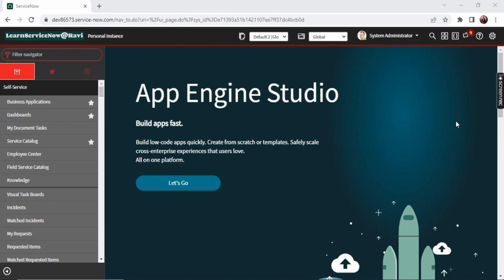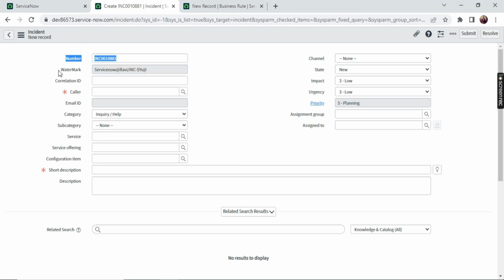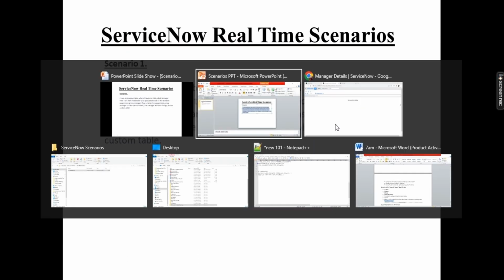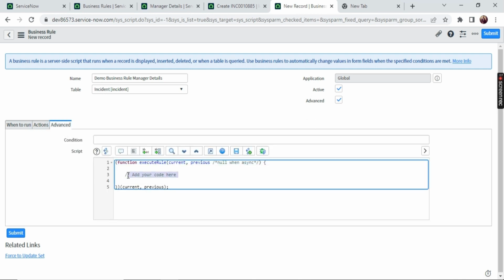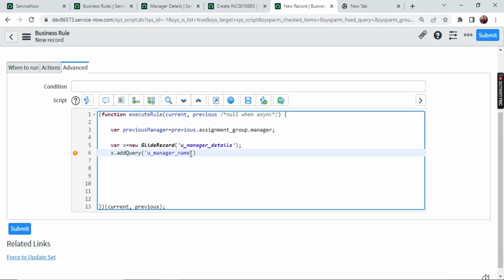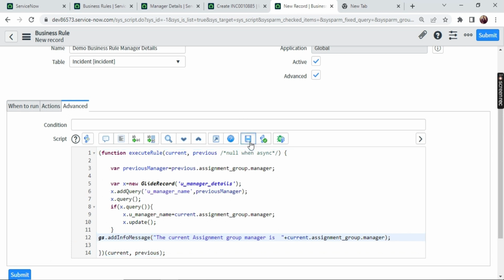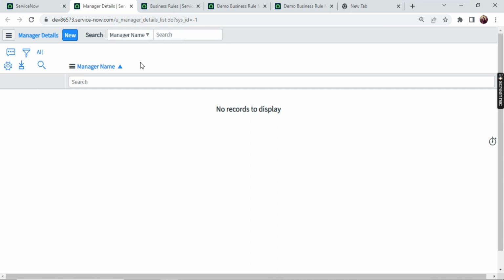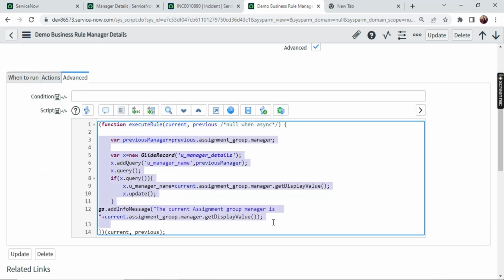(Day 6)ServiceNow Business Rule | Display Business Rule | Real Time Scenario | Interview Questions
In this video you will Learn about all the Basic of Display Servicenow the business rule concept.

ServiceNow Business Rule | Display Business Rule | Real Time Scenario | Interview Questions -Part 5

In this Video you will find Server Side Scripting.
Below Drive will fetch you necessary Documents going forward.

servicenow developer
Real Time Scenarios
Scripting Example
business rules
business rule in servicenow
business rules for success
business rules servicenow
Fix Script
Servicenow Development
servicenow scripting
after business rule in servicenow
async business rule in servicenow
async business rule example
async business rule example servicenow
after and async business rule
servicenow scripting practice questions
servicenow scripting documentation
servicenow scripting course
servicenow scripting fundamentals
Baisc of Servicenow Scripting
business rules
business rule in servicenow example
user criteria
servicenow catalog
servicenow service catalog
polaris servicenow
servicenow ui
servicenow demo
servicenow script
servicenow itsm
servicenow demo
service catalog activity in servicenow
service catalog